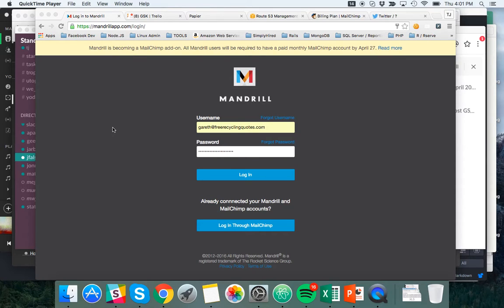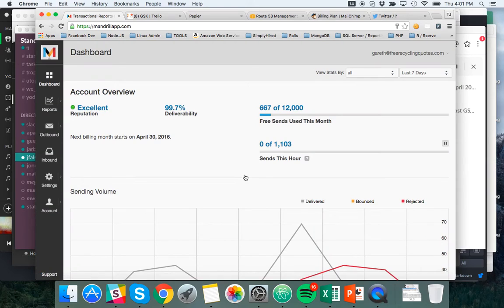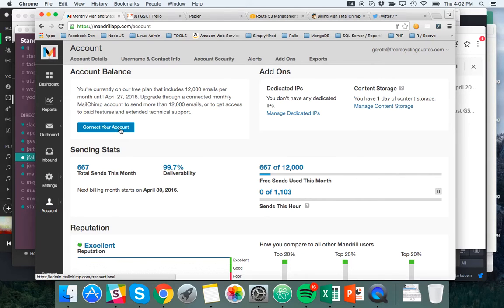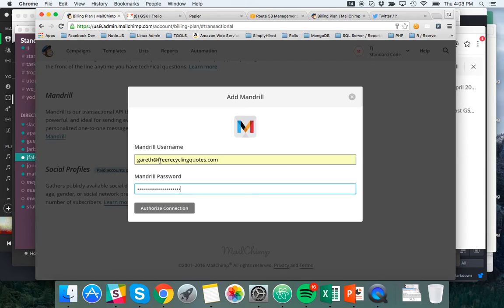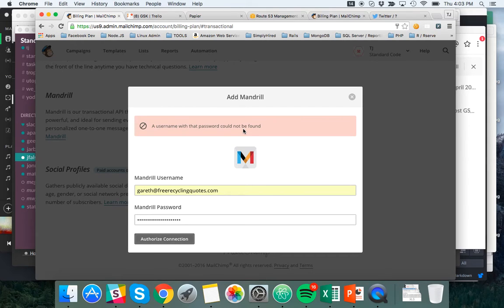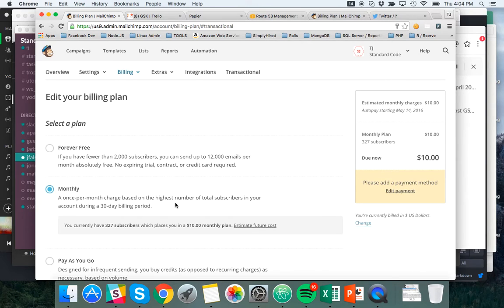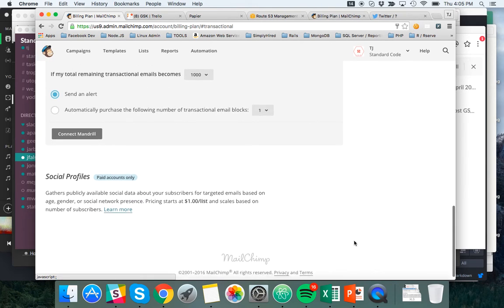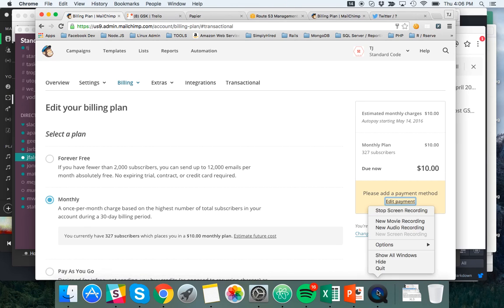Mailchimp / Mandrill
Issues connecting mandrill to mailchimp